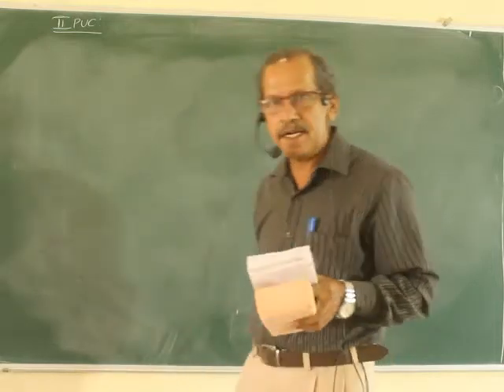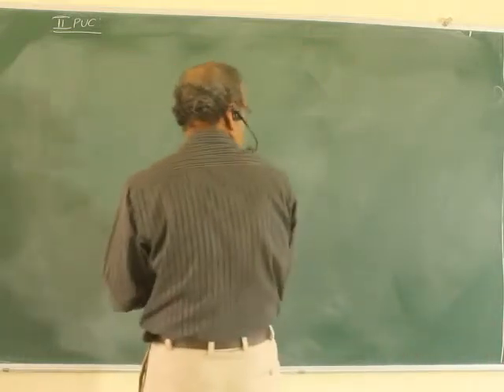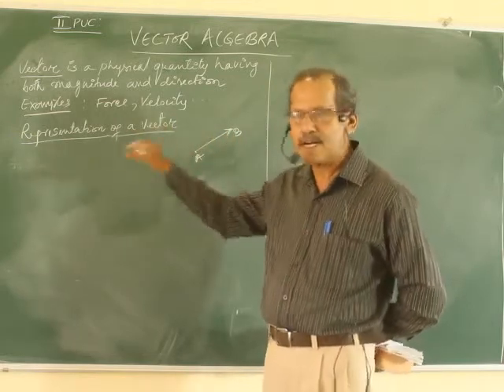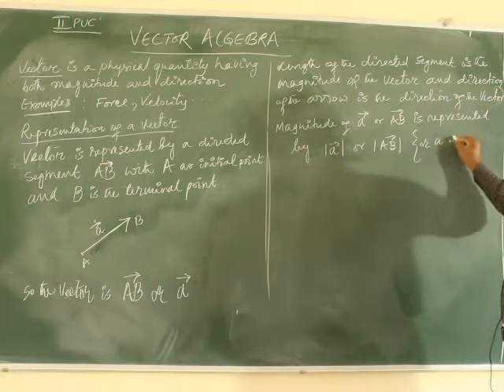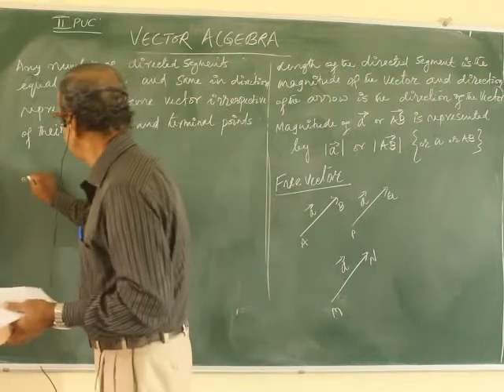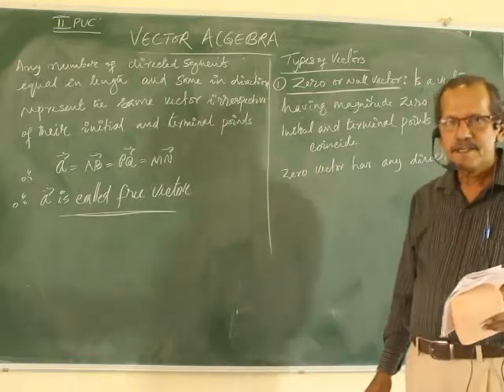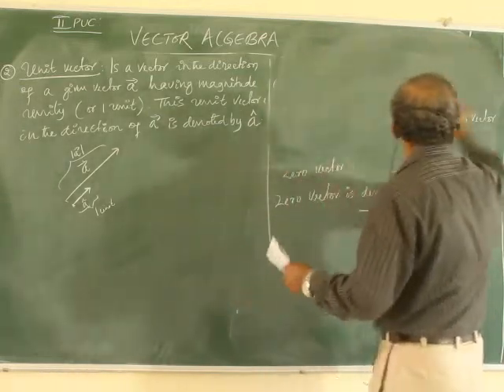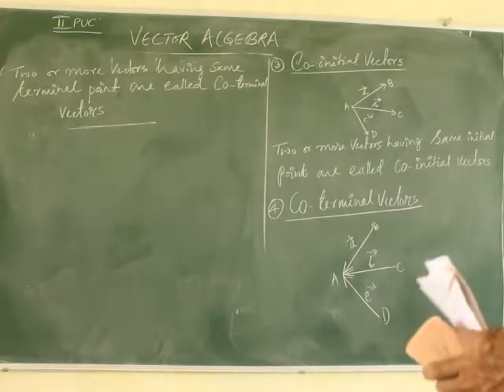Mathematics II Year | Vector Algebra | Part 64